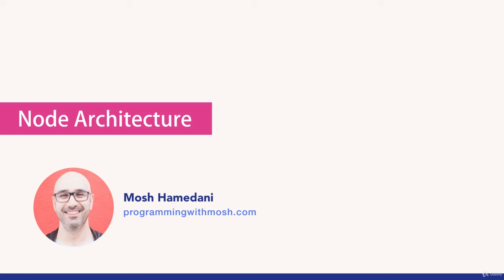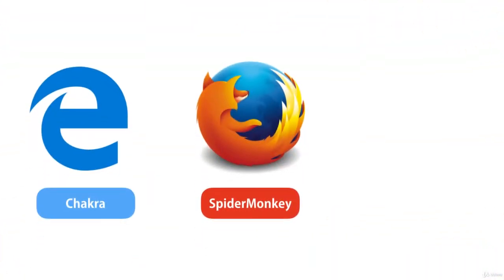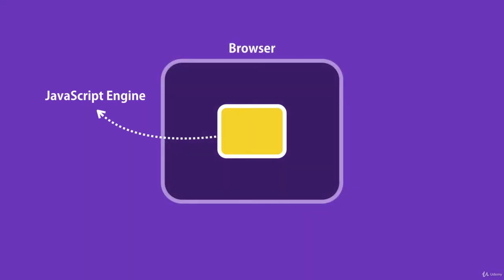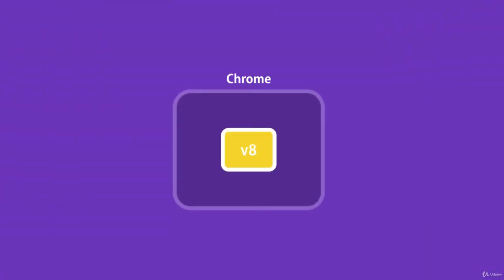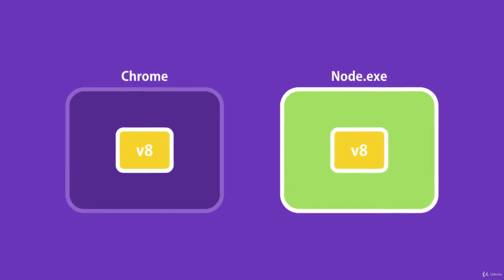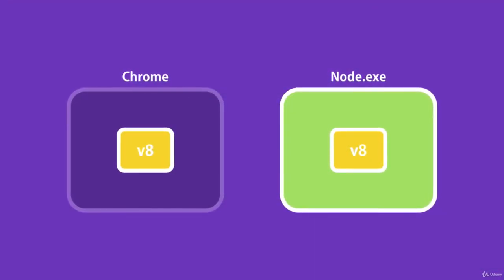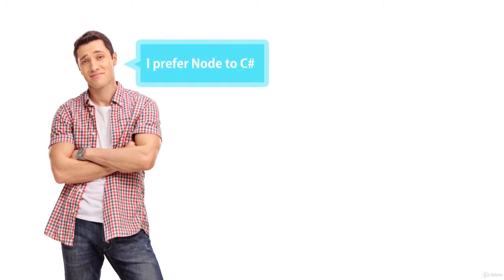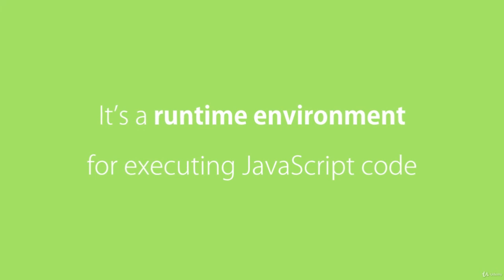3# what are the Architecture of Node js || code word